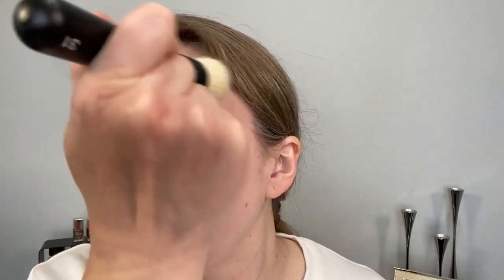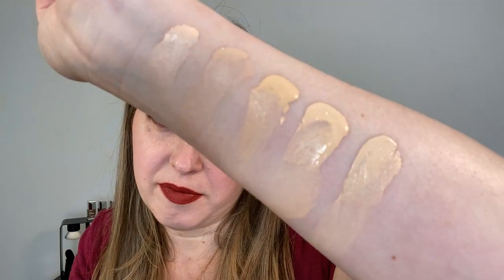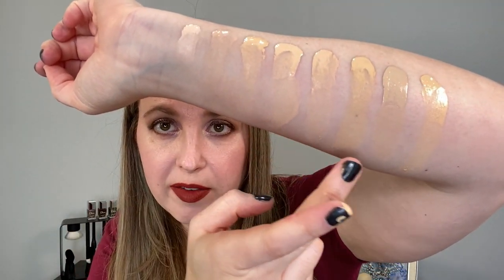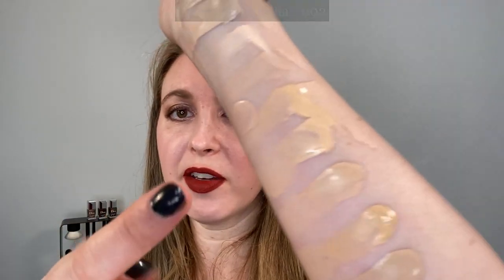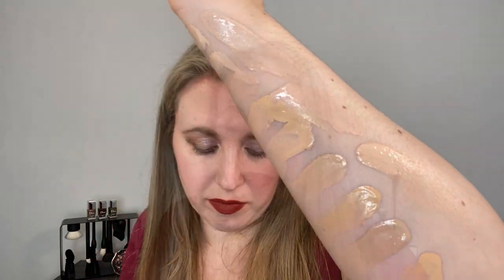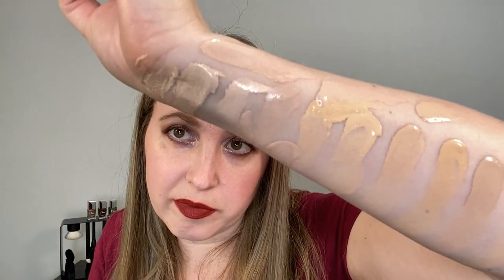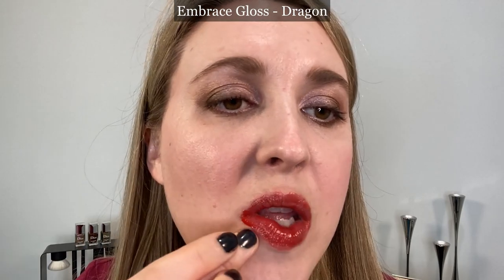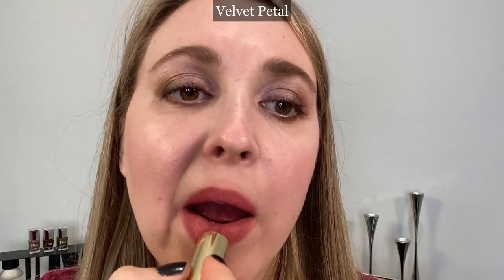LISA ELDRIDGE: Seamless Skin Foundation + New Velvet Lipsticks, Glosses, and Lip Pencils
Let’s look at the new Lisa Eldridge Foundation and New Lipsticks, Lip Glosses, and Lip Pencils!

Lisa Eldridge Seamless Skin Foundation Ingredients:
INGREDIENTS: AQUA / WATER · DIMETHICONE · METHYL TRIMETHICONE · TRIMETHYLSILOXYSILICATE · DIPHENYL DIMETHICONE/VINYL DIPHENYL DIMETHICONE/SILSESQUIOXANE CROSSPOLYMER · PROPANEDIOL · PEG-10 DIMETHICONE · SILICA · GLYCERIN · BUTYLENE GLYCOL · MICA · PHENOXYETHANOL · DISTEARDIMONIUM HECTORITE · DIMETHICONE/VINYL DIMETHICONE CROSSPOLYMER · BAMBUSA ARUNDINACEA STEM EXTRACT · SODIUM CHLORIDE · SORBITAN SESQUIISOSTEARATE · HYDROGENATED LECITHIN · ETHYLHEXYLGLYCERIN · TITANIUM DIOXIDE · CAESALPINIA SPINOSA FRUIT EXTRACT · TROPAEOLUM MAJUS FLOWER/LEAF/STEM EXTRACT · TRIETHOXYCAPRYLYLSILANE · ALUMINA · MAGNESIUM OXIDE · KAPPAPHYCUS ALVAREZII EXTRACT · METHICONE · CAMELLIA SINENSIS LEAF EXTRACT · MAY CONTAIN/ PEUT CONTENIR [(+/-): TITANIUM DIOXIDE (CI 77891) · IRON OXIDES (CI 77491· CI 77492 · CI 77499)].

Timestamps:
0:00 Intro
1:55 Demo 1 + Wear Test
6:44 Demo 2
9:42 Foundation Swatches
12:01 Thoughts
14:55 Foundation Comparisons
19:00 Glosses & Lipsticks
23:00 Lip Pencil Swatches & Other Velvets
28:15 Thoughts

A little about me for reference:
Age: 40
Skin type: Normal to slightly dry
Skin tone: neutral but slightly cool, fair